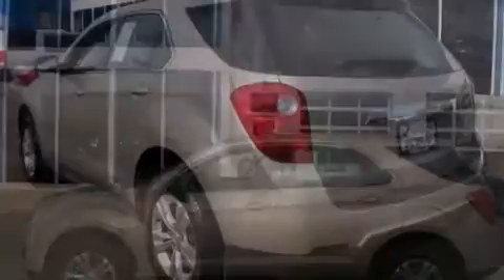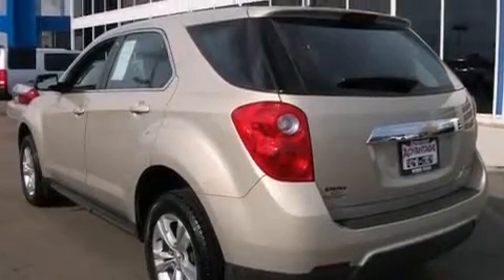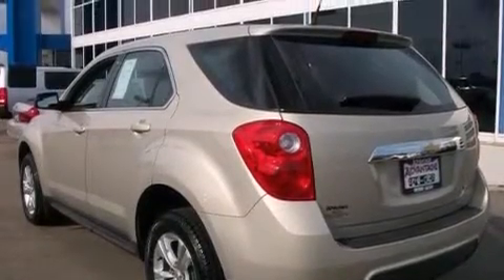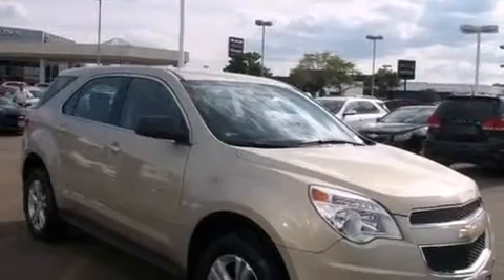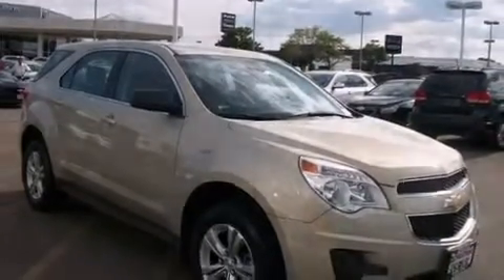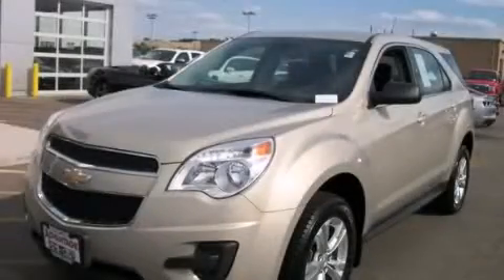2012 Chevrolet Equinox Hodgkins IL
Year : 2012
 Make : Chevrolet
 Model : Equinox
 Engine : 2.4L DOHC 4-CYLINDER SIDI (SPARK IGNITION DIRECT INJECTION)
 Trans . : Automatic
 Exterior : -
 Miles : 10,540
 Interior : -

 Pre-Owned 2012 Chevrolet Equinox Hodgkins IL